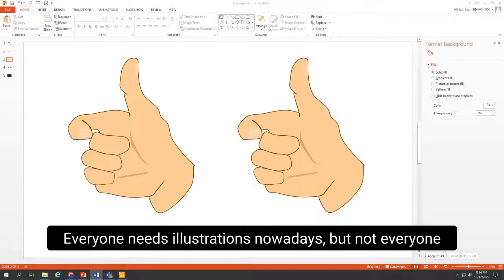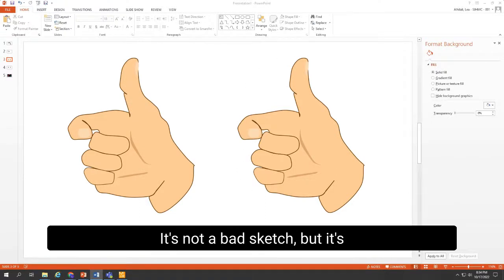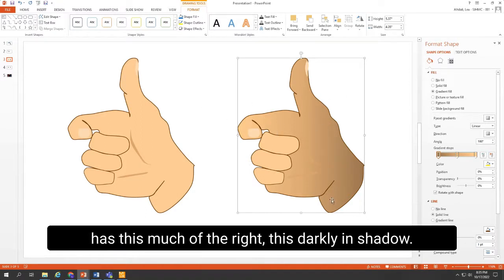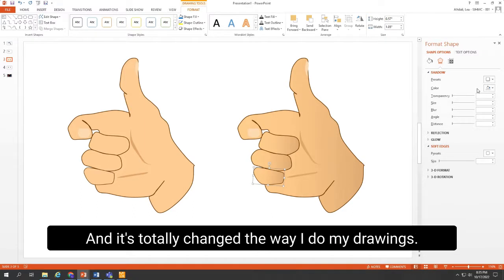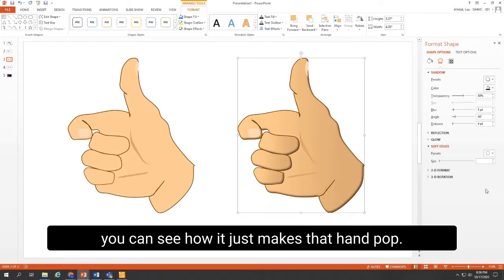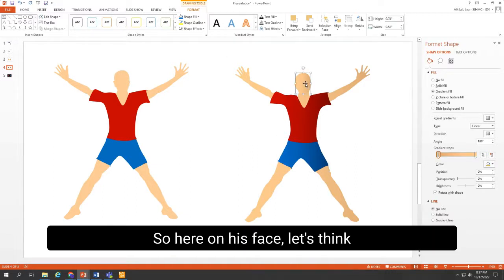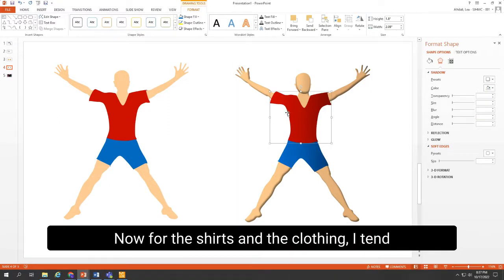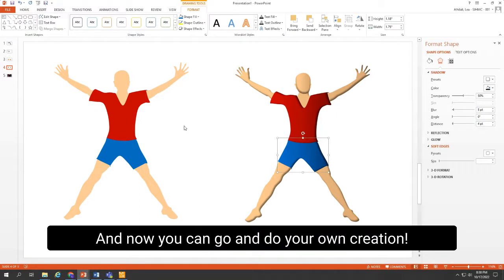The SECRET to drawing in POWERPOINT--the inner shadow function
Everyone needs illustrations but not everyone wants to spend a ton of money on special software to make them.  Luckily, powerpoint which is extremely powerful for illustrations—if you know how to use it.  Here’s a quick video to help you to make great illustrations just using powerpoint.

Today’s video teaches about a function in powerpoint that most people don't even know about, but is one of the most powerful drawing features--the inner shadow function! It will change the way you draw in powerpoint